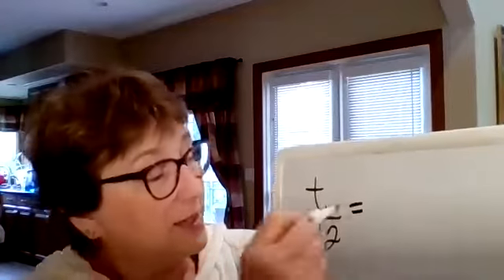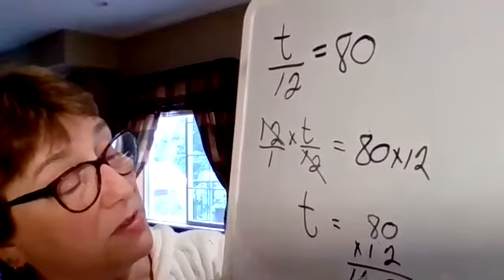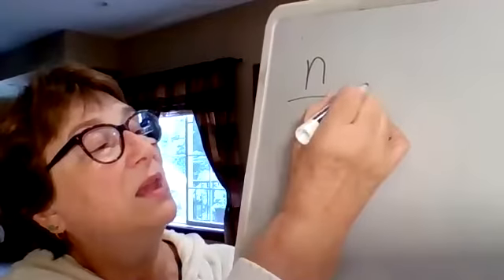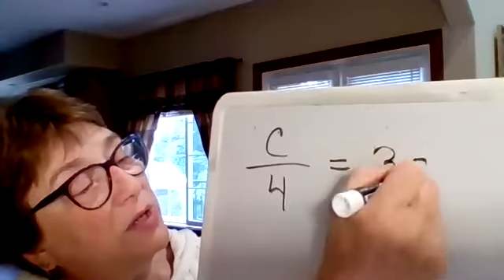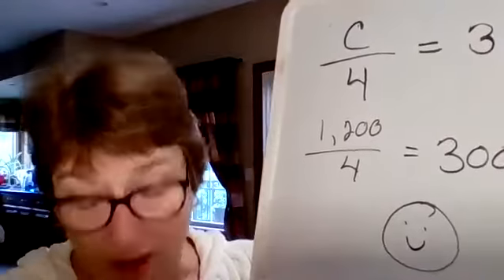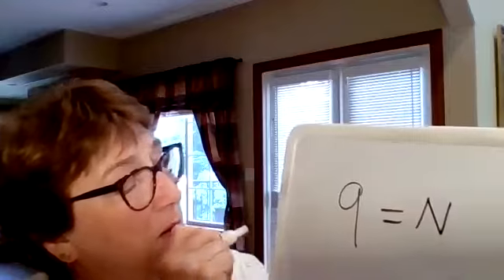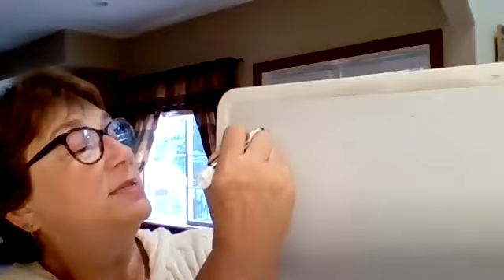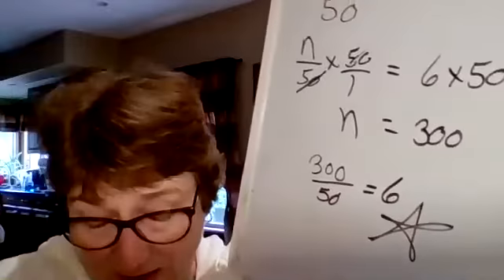Solving one variable division equations